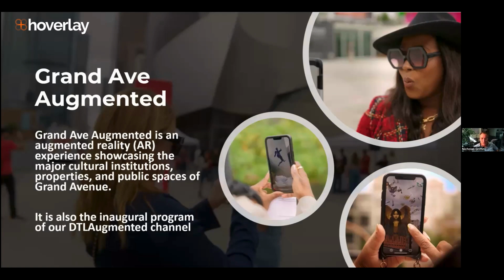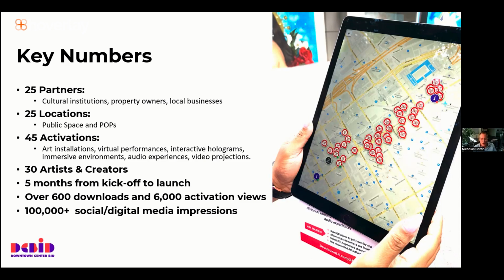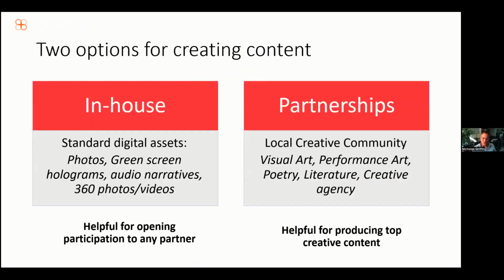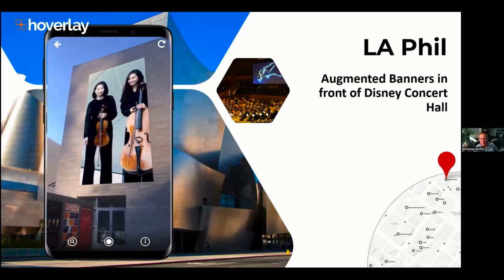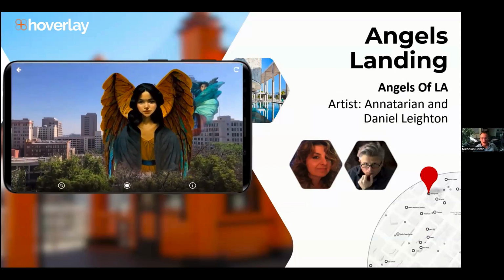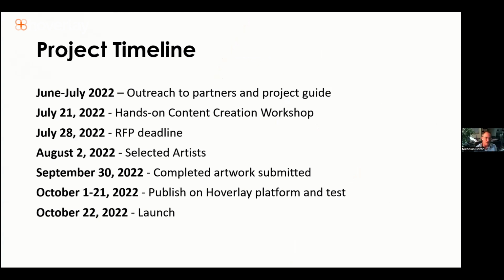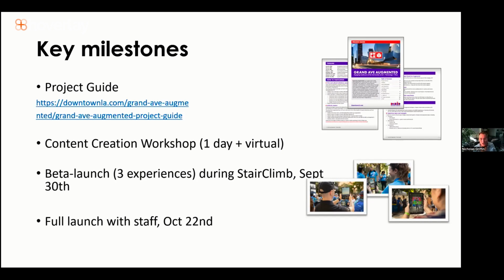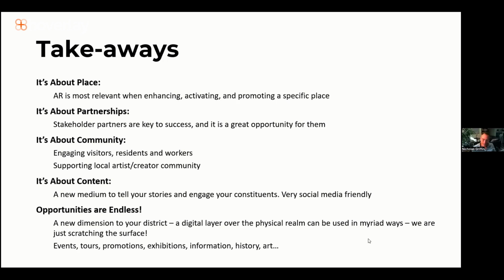Developing an Augmented City – Case of Downtown Los Angeles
The rapid evolution of Augmented Reality (AR) and Immersive Media creates new opportunities for cities to engage visitors, residents, and businesses with digital content published and experienced at physical locations.

In the replay of a live webinar titled "Developing an Augmented City – Case of Downtown Los Angeles" Nick Griffin, the Executive Director at Downtown Center Business Improvement District for Downtown Los Angeles, talked about goals, process, methodology and key findings of Grand Ave Augmented debut. Nick also shared his long-term vision about Augmented Cities and the intersection of Art, Technology and Places.